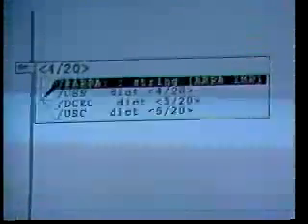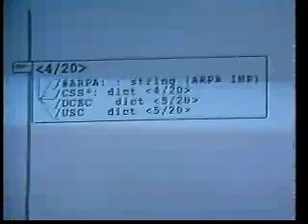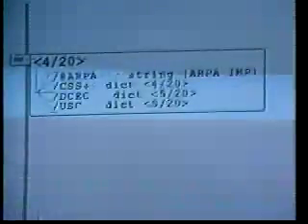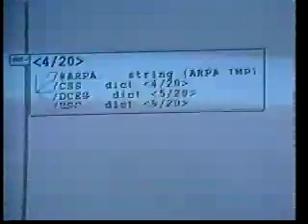PSIBER Space Deck and Pseudo Scientific Visualizer Demo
Demo of the PseudoScientific Visualizer and NeWS PSIBER Space Deck. Research performed under the direction of Mark Weiser and Ben Shneiderman. Developed and documented thanks to the support of John Gilmore and Julia Menapace. Developed and demonstrated by Don Hopkins.